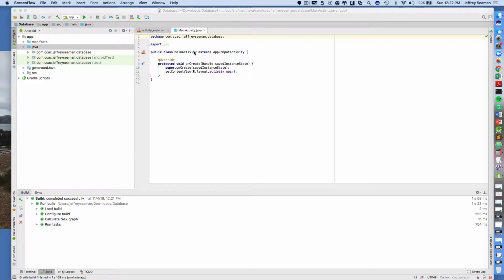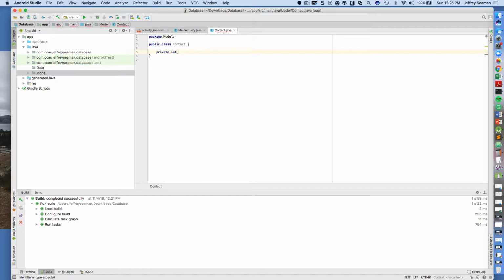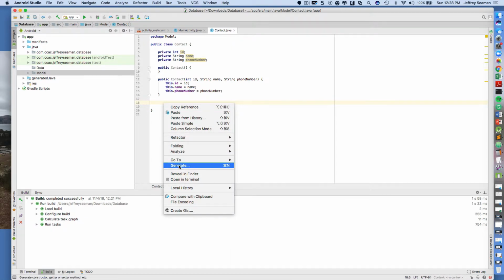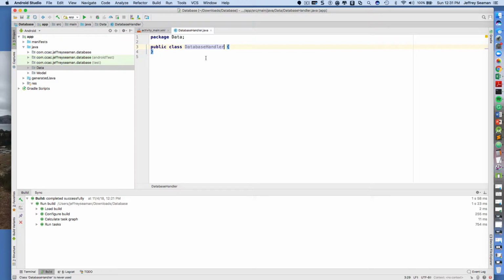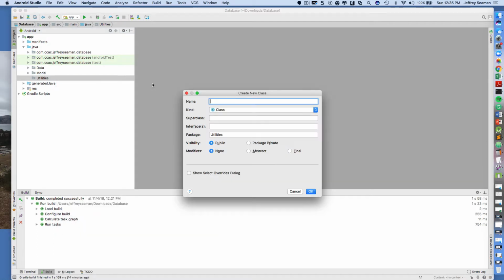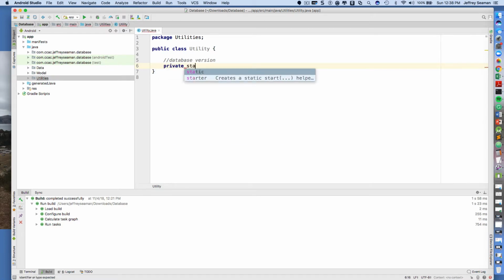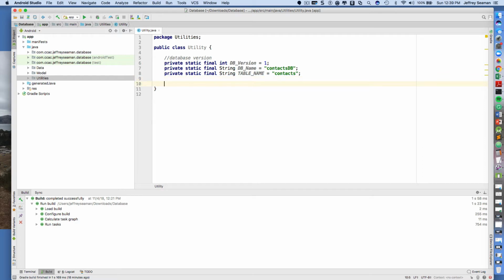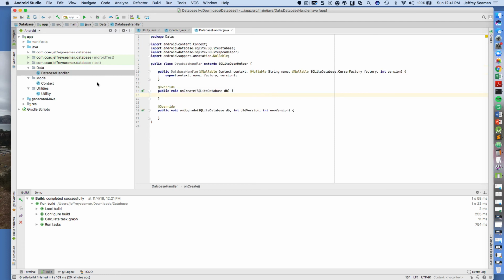Module10 SQLite 1